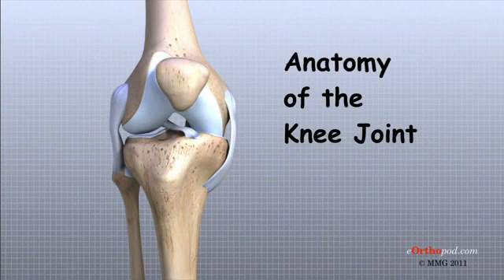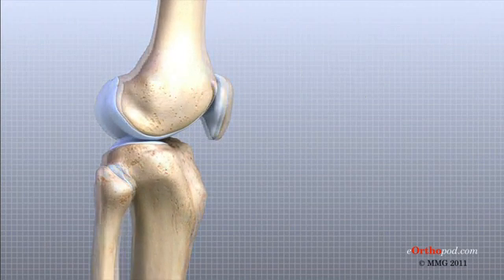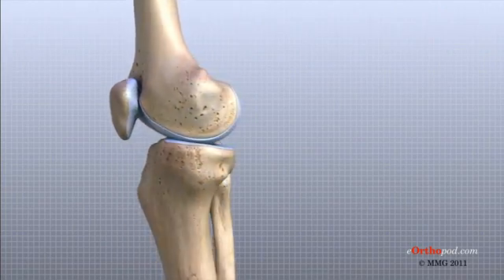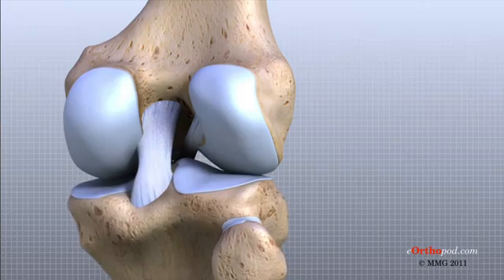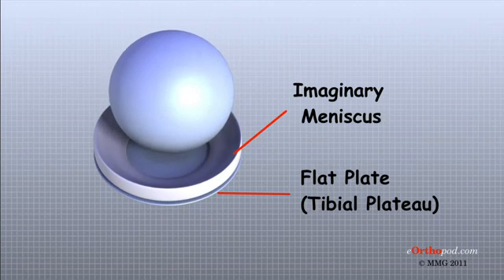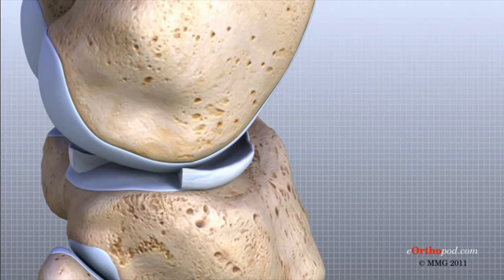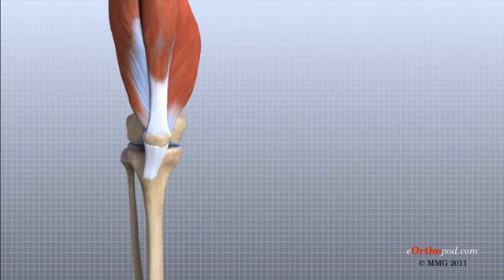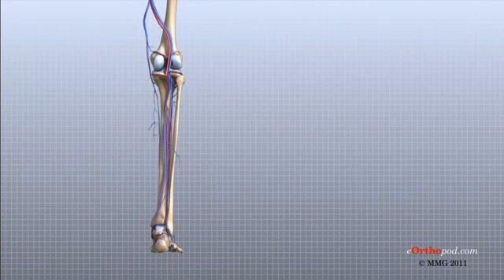Knee Anatomy Animated Tutorial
In this episode of eOrthoodTV, orthopaedic surgeon Randale Sechrest, MD narrates an animated tutorial on the anatomy of the knee.